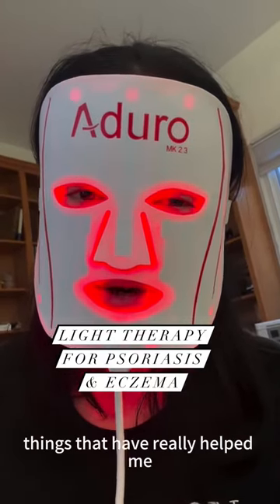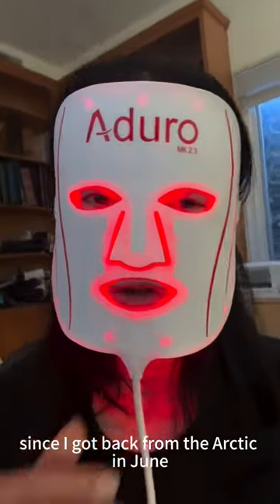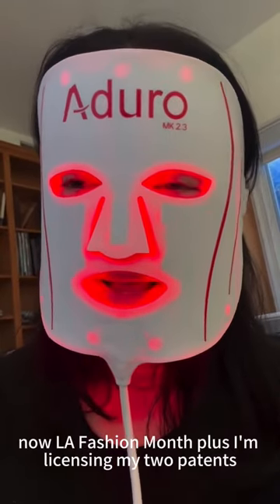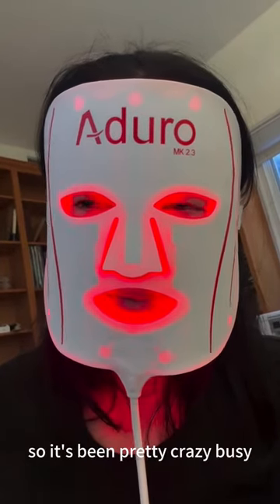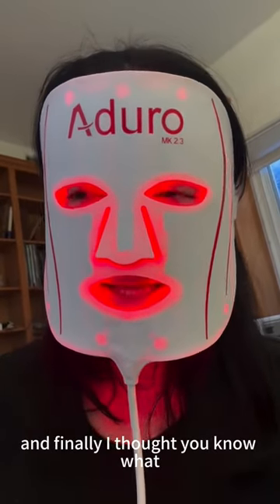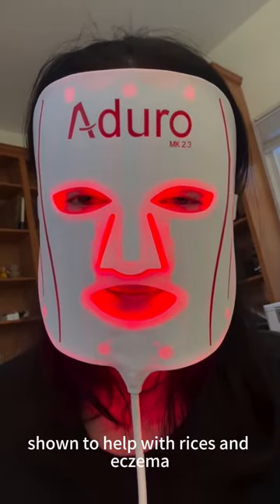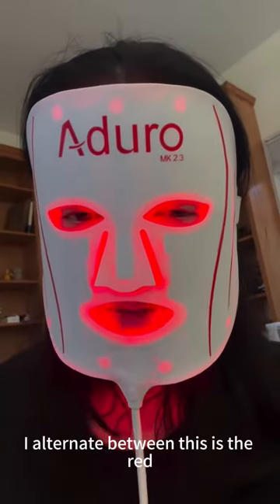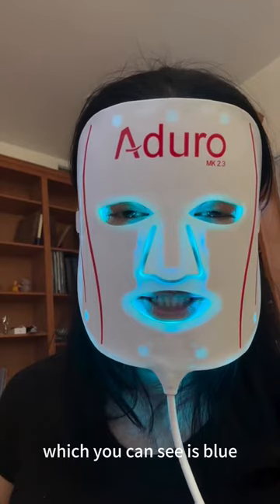Aduro Light Therapy Mask: The Ultimate Solution for My Skin Issues!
Hi everyone, I've been going through a lot lately, especially after a busy traveling schedule and my psoriasis flared up. Well guess what, Aduro Light Therapy Mask has changed my life!

Its red and blue light is the savior of my skin problems. The red light eliminates wrinkles and inflammation while the blue light soothes and calms my skin. How's the effect? Fantastic! 😊 Say goodbye to flakiness, redness and peeling. This mask has truly made a huge difference for me. If you are struggling with psoriasis or eczema, give it a try! Trust me, it's totally worth a try.

The best part? It's perfect for on-the-go! Wherever you are, just apply the Aduro Light Therapy Mask to nourish and repair your skin. Let our skin glow with the Aduro Light Therapy Mask! ✨